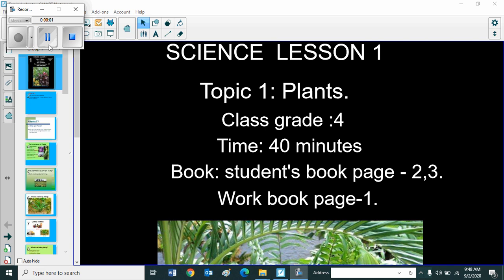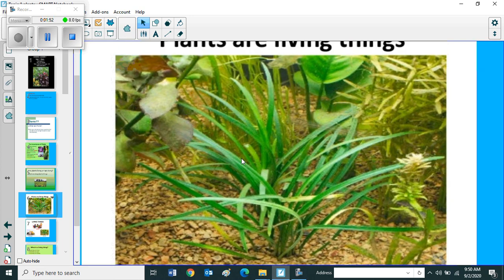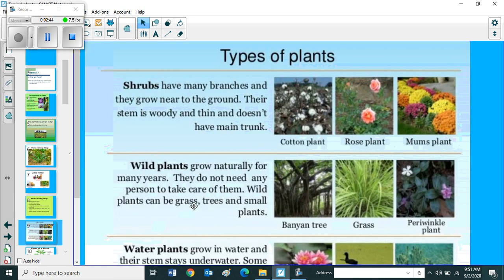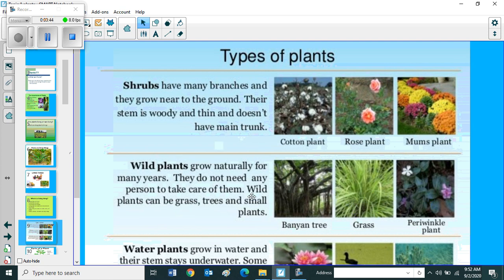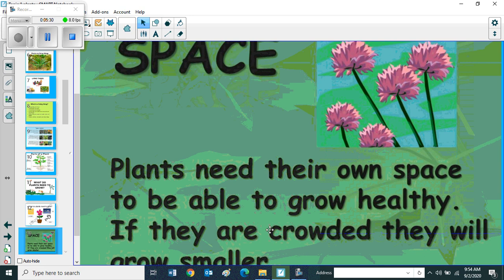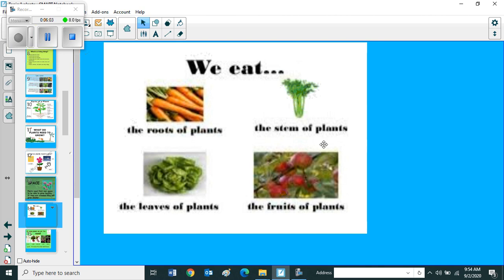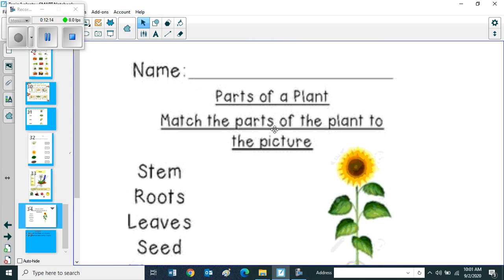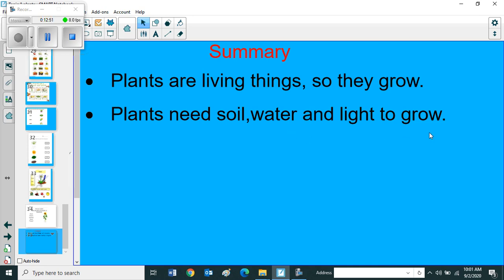Plants Smart note book lesson Grade: 4